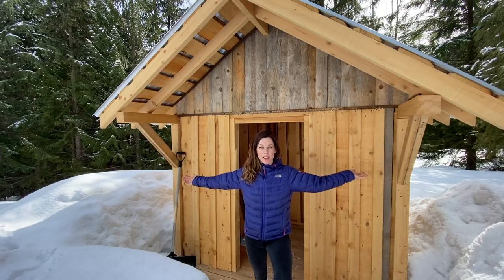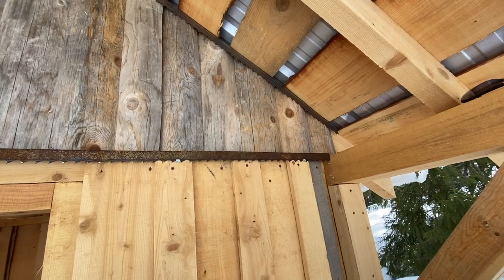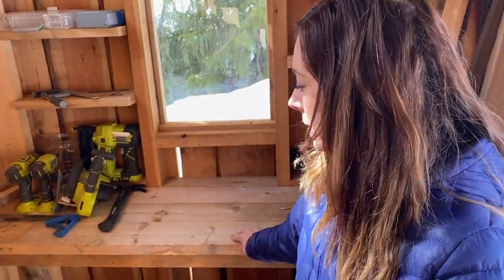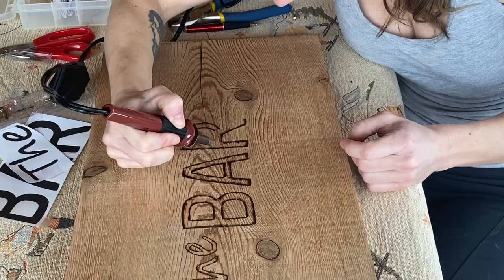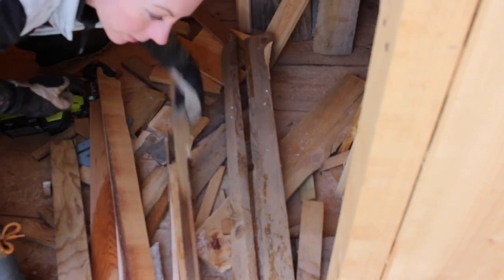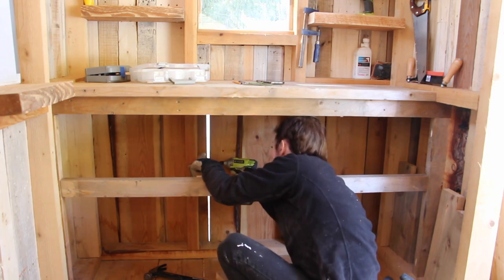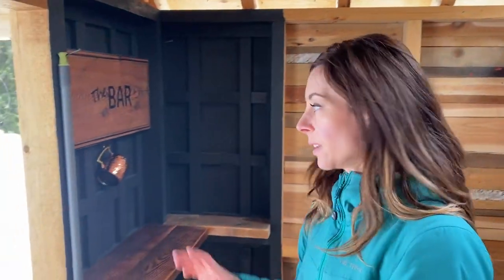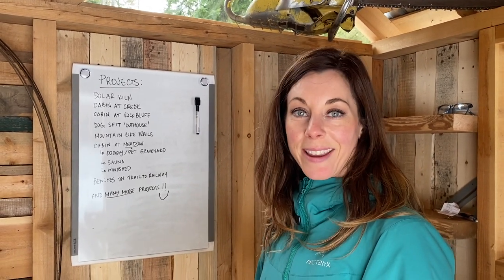TINY shed build from scratch | Sawmill shed | Junk wood project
This is the little shed I built, from scratch, using trees from my property and milled on my bandsaw mill. This is only a small shed as its only needed to store a few things, down by my sawmill.
I learned a lot building this shed, but I think the biggest and most important piece when thinking about future builds (predominantly the cabins I want to build), is how to make adjustments and accommodations when working with green, rough sawn lumber, that is not necessarily consistent in its dimensions ;)  Being able to accept a certain amount of error in my projects is key too, while I'm learning the ropes :)
The base is 8x8, the shed itself is about 51/2' x 8'. The walls are only 6' high, but I'm only a small gal, so it's perfect for me. I want this space to be an inviting and creative space, as well as a functional storage shed.